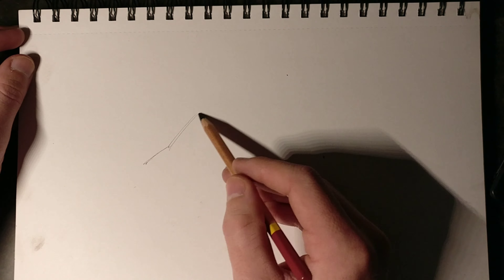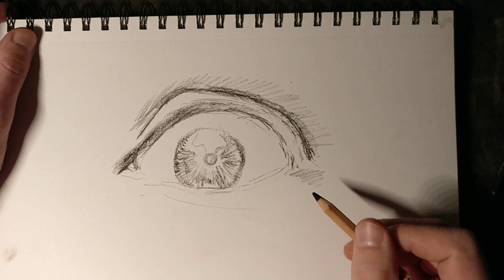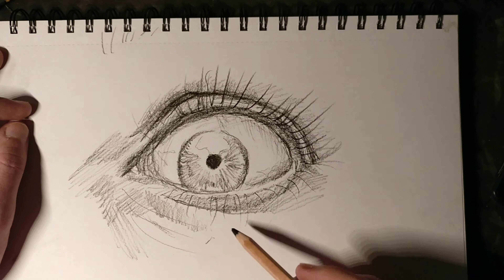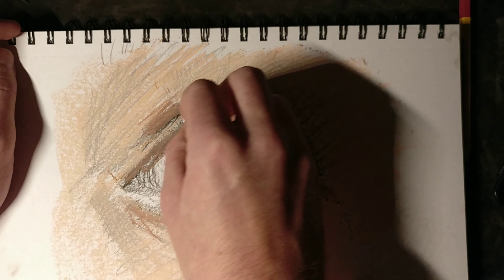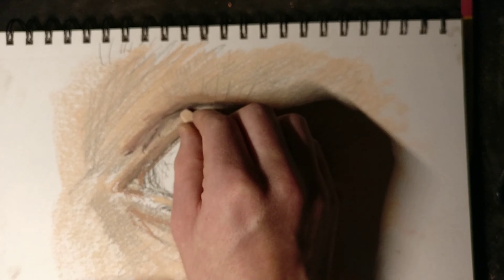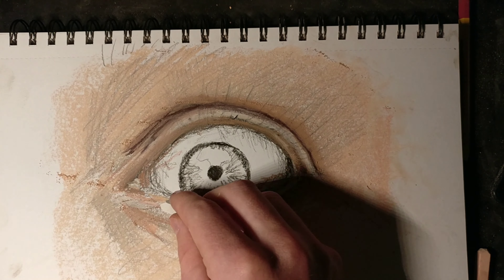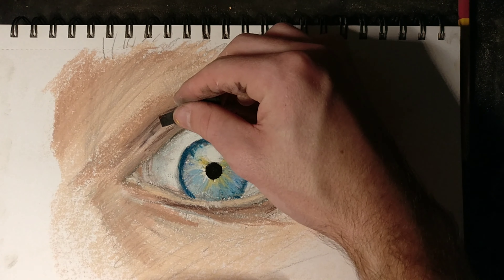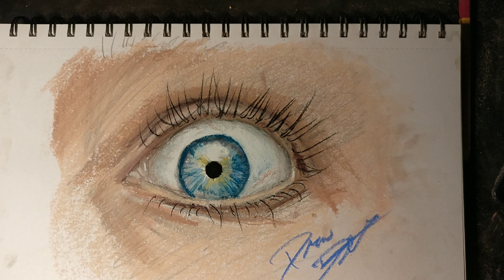How To Draw A REALISTIC Eye (Easy) | Speed Drawing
Materials:
Charcoal Pencils
Chalk Pastels

In this video, I go over how to draw a realistic eye.
There's only one way to go about doing this, and it is making sure that you put every detail of an eye in there.

To draw a realistic eye easily, you must include:
- top lid
- bottom lid
- waterline
- pupil and iris
- eyelashes
- inner corner of eye
And then apply good values, form, and proportion and you're set.

If you liked this video or found it helpful, share it with a friend.